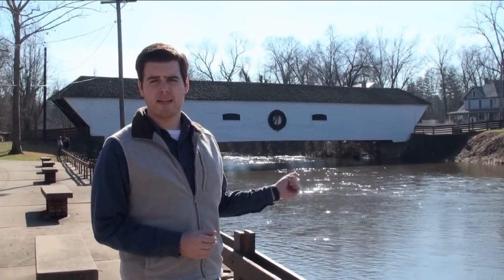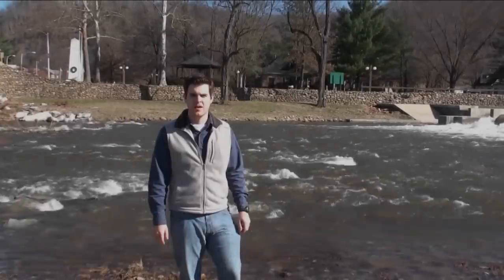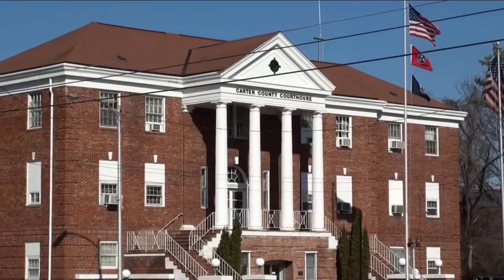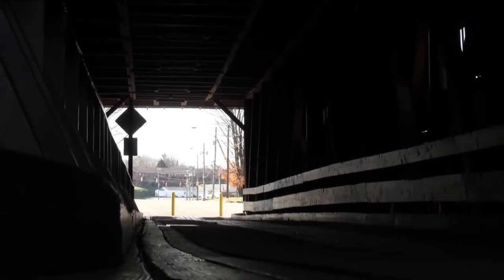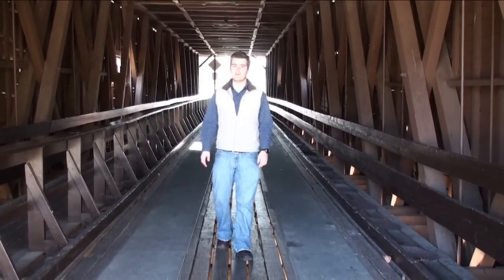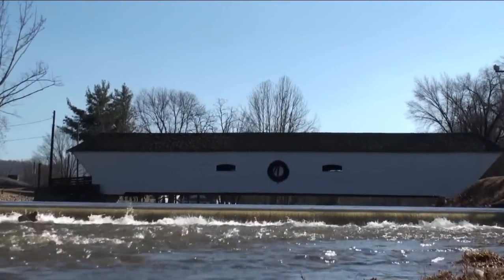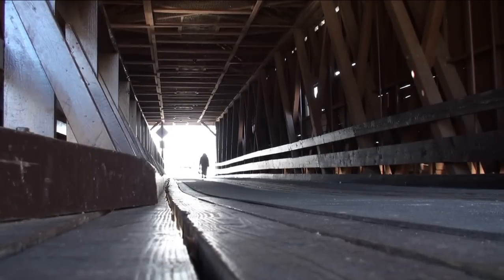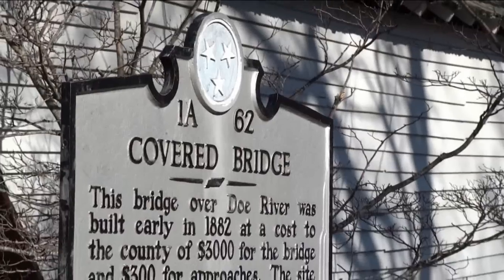Covered Bridge of Elizabethton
In this episode of East Tennessee Tales, we take a look at the beautiful and historic covered bridge in Elizabethton, Tennessee.